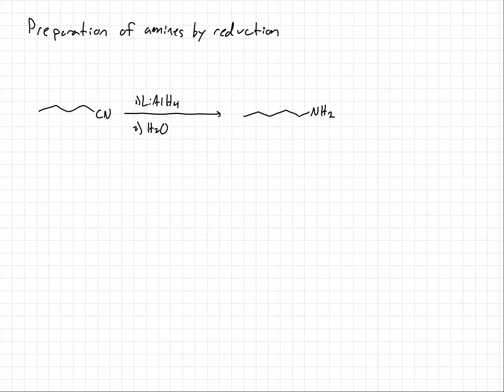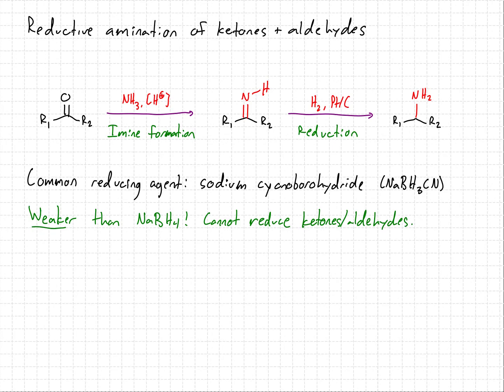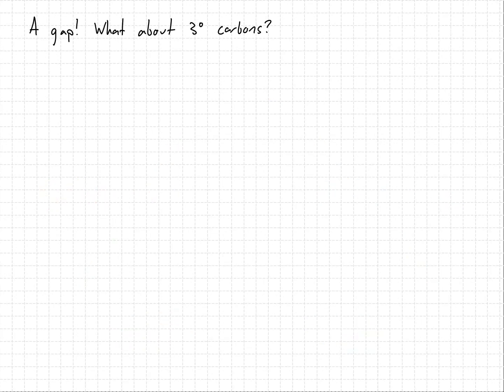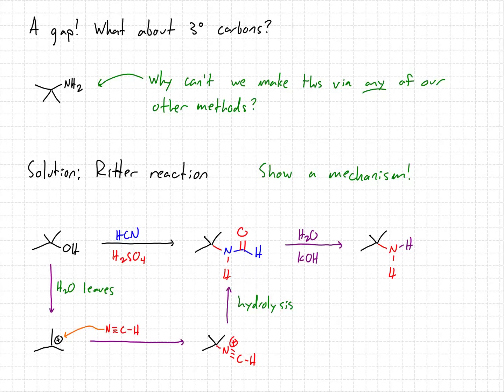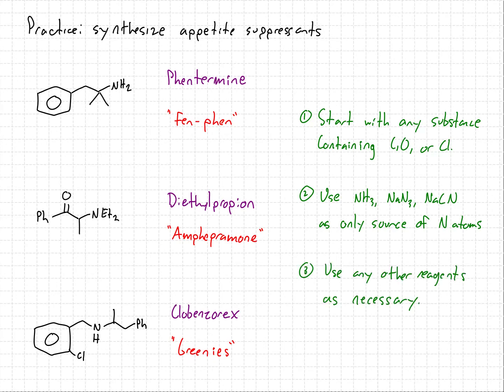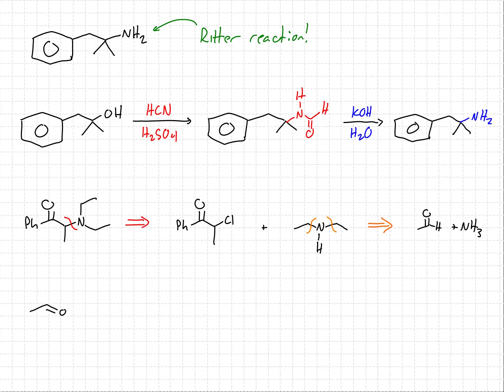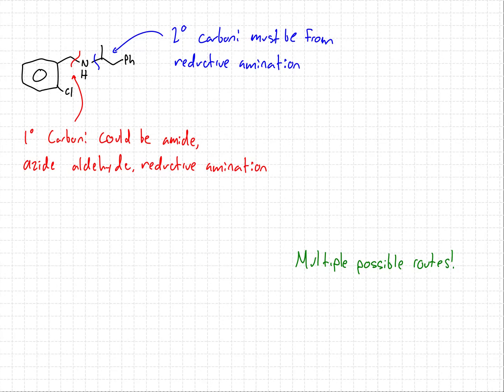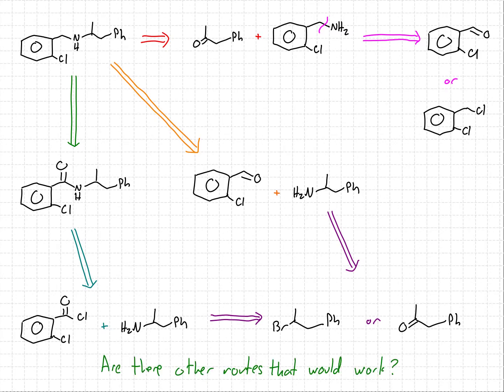Amine synthesis: reductive amination